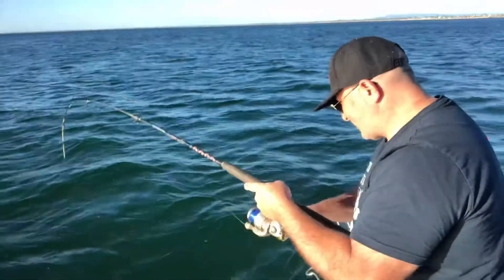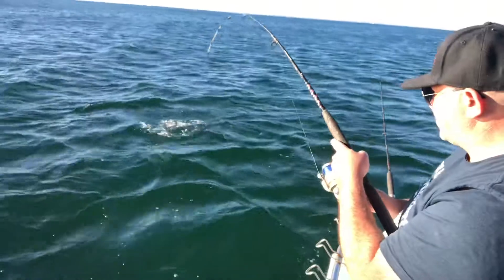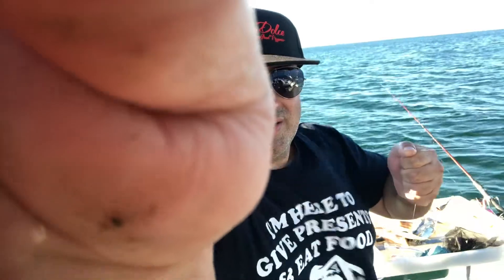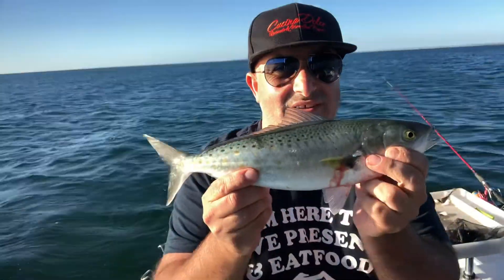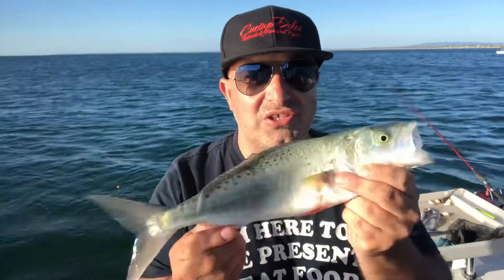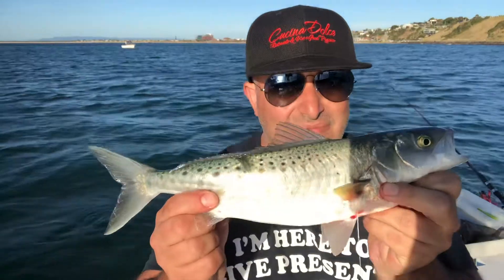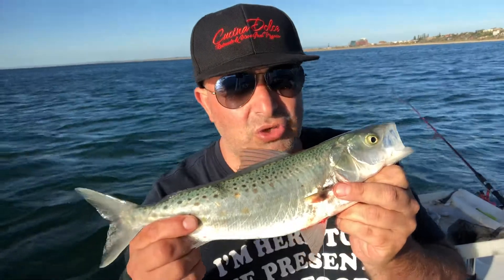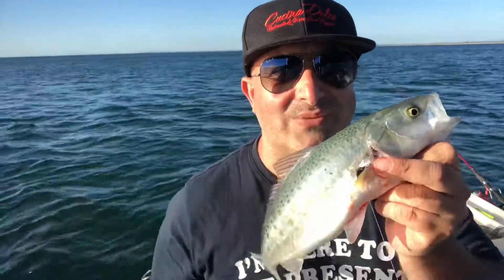Salmon Fun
Fishing Port Phillip Bay